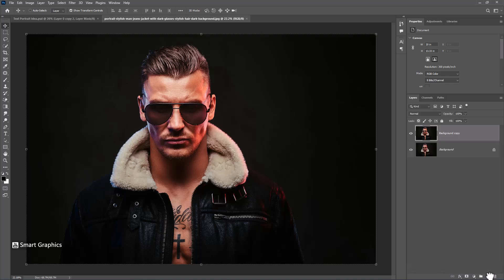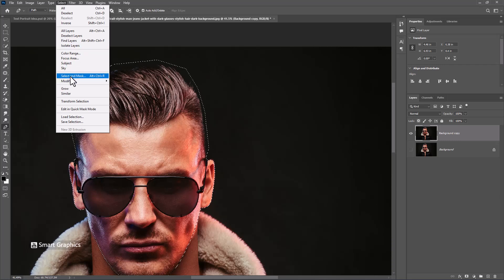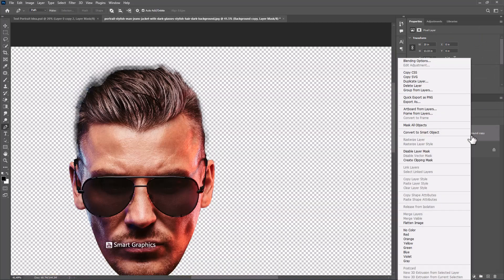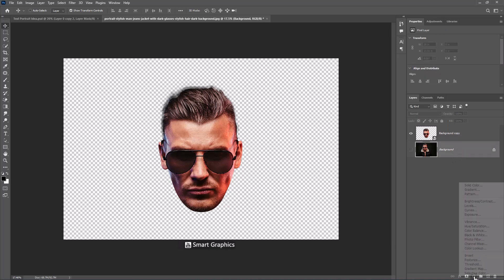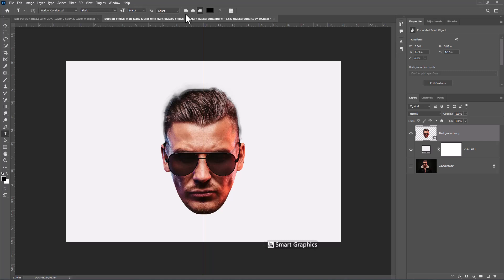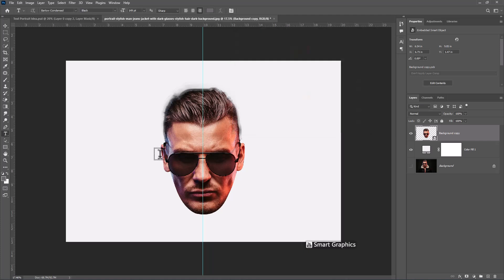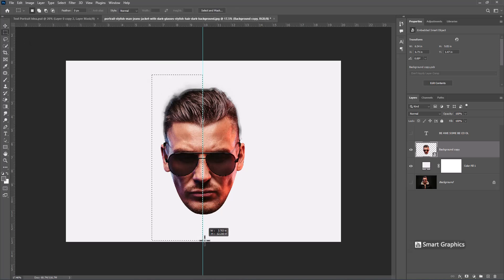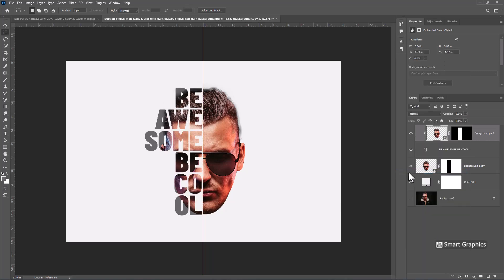Design Idea | Text Portrait Design in Photoshop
In this video you will learn how  to make Text portrait Design in Adobe Photoshop.